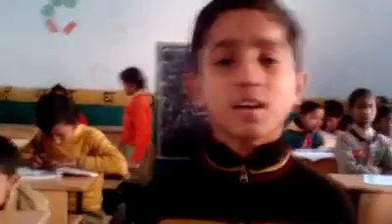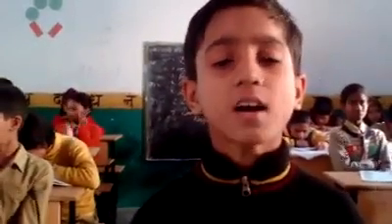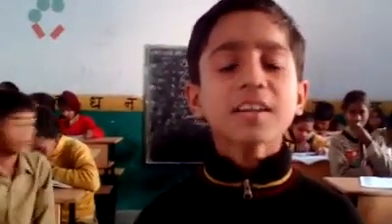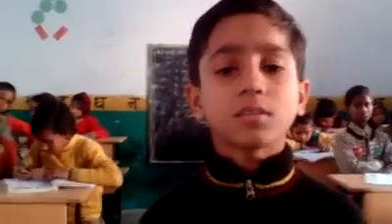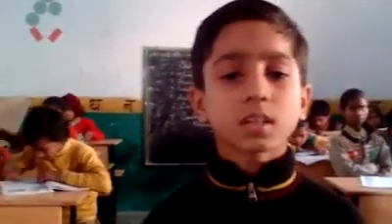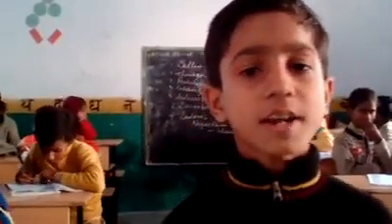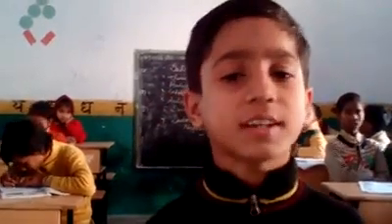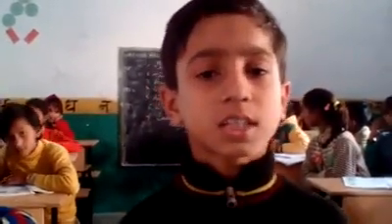India and capital of all indian sates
Presentation by Durgesh singh 2 year before